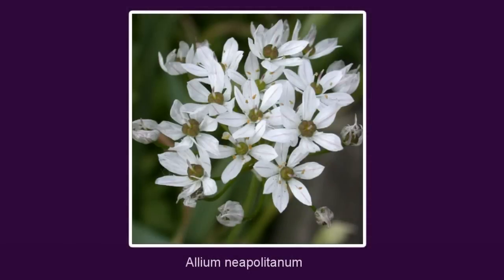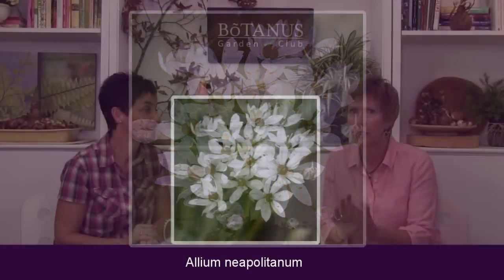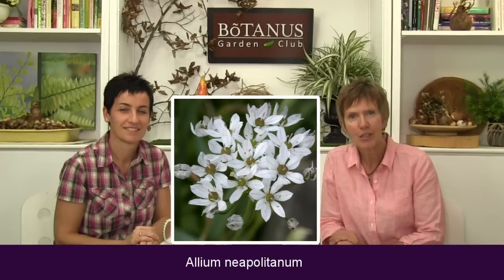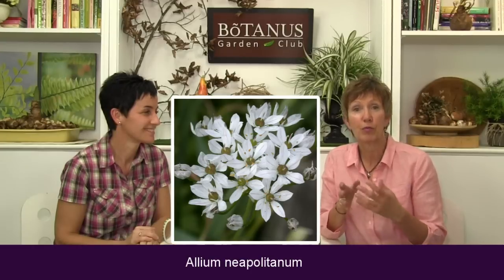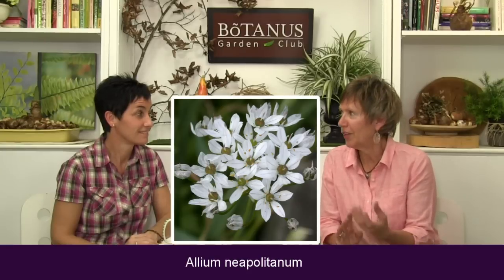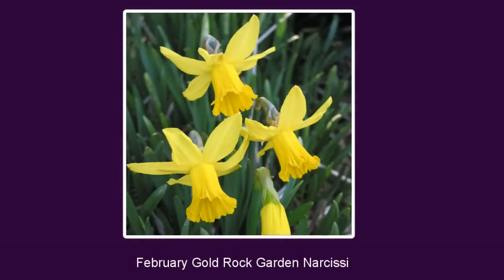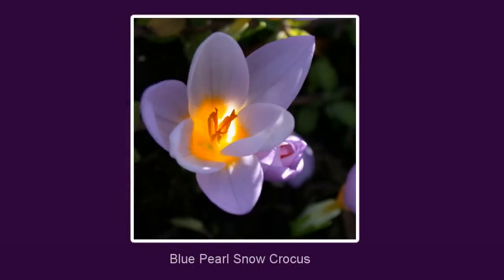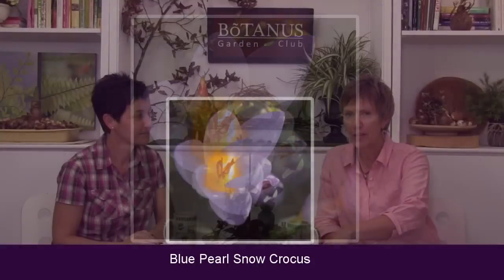Episode 97-Naturalizing Flower Bulbs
Are you a gardener who likes to take things easy? If so, then planting naturalizing flower bulbs will certainly help you along the way. These types of bulbs spread 'naturally' in the garden without being invasive yet create an organic look and are very easy to maintain.
Join Pam & Wendy as they reveal the special traits of naturalizers and how to make the best use of them in your garden.